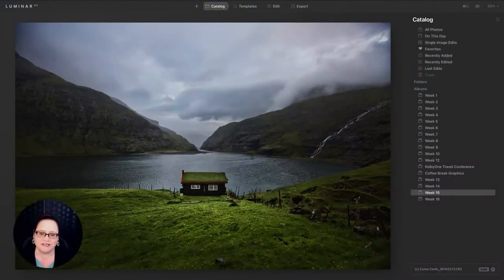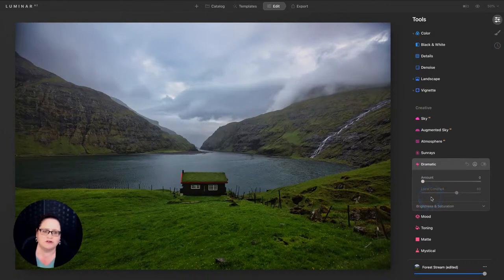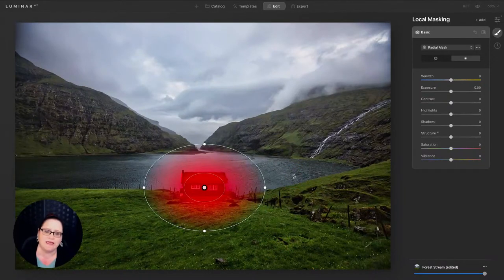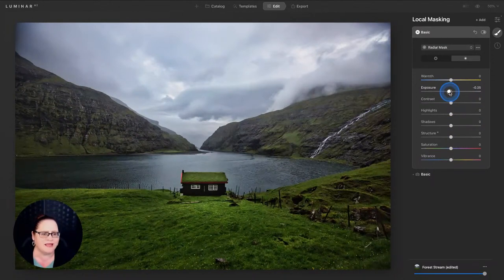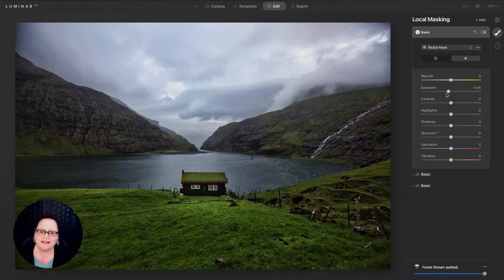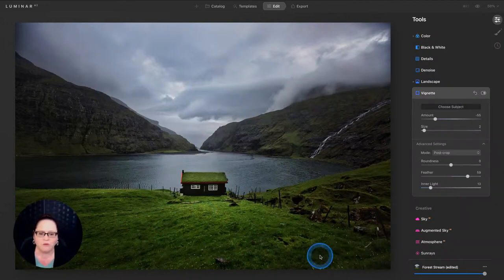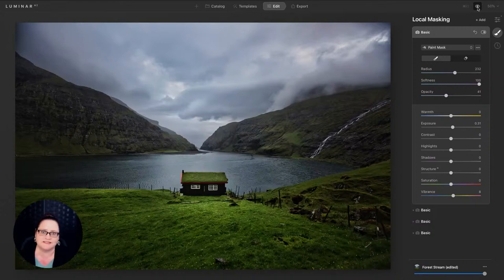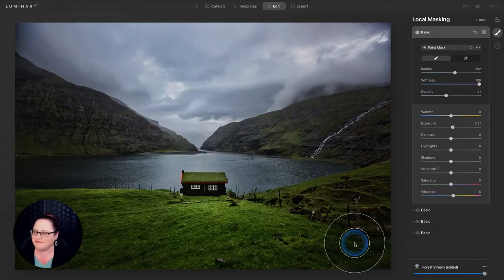Luminar Coffee Break: How to master radial masks for local adjustments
Topic: How to master radial masks for local adjustments